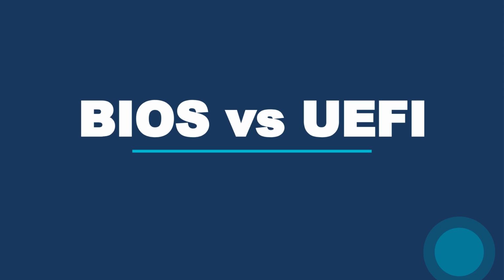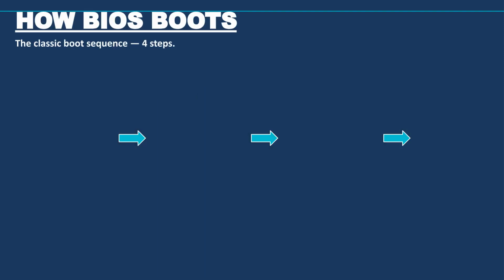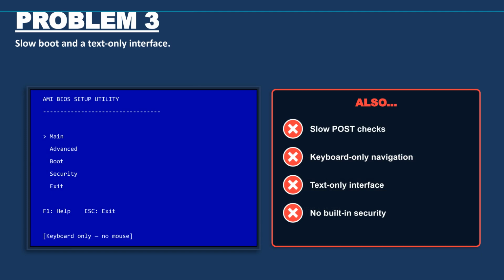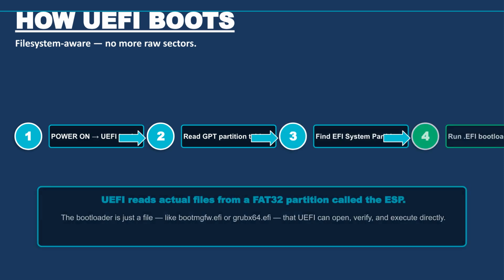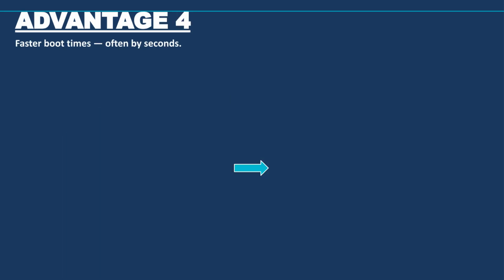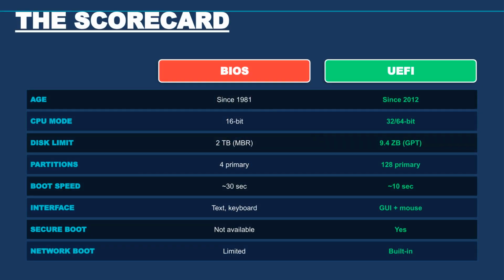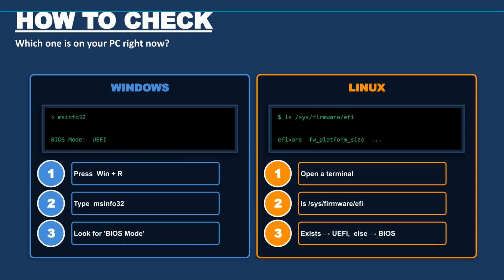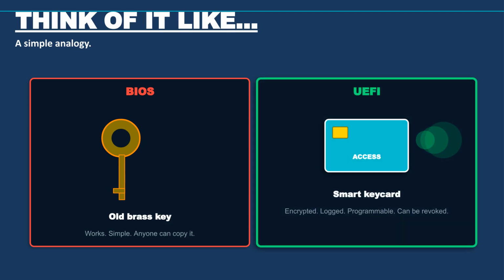BIOS vs UEFI Explained – Key Differences, Boot Process & Which One You Need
What is the difference between BIOS and UEFI? In this video, TechVision Animated breaks down BIOS vs UEFI in a simple, animated visual guide — perfect for beginners, IT students, and anyone preparing for CompTIA A+, Network+, or other tech certifications.

Whether you're building a PC, troubleshooting boot issues, or studying for a certification exam, understanding BIOS vs UEFI is essential knowledge every tech professional needs.

✅ Topics Covered in This Video:
• What is BIOS? (Basic Input/Output System) — history, function & limitations
• What is UEFI? (Unified Extensible Firmware Interface) — features & advantages
• BIOS vs UEFI: Key differences in boot speed, security & disk support
• Legacy Boot vs UEFI Boot Mode — which should you use?
• GPT vs MBR partition tables and why it matters
• Secure Boot explained — what it is and when to enable it
• How to access BIOS/UEFI on Windows 10 & Windows 11
• When to use BIOS vs UEFI for your PC or server

⏱️ Timestamps:
0:00 – Introduction: BIOS vs UEFI Overview
0:30 – What is BIOS? History & How It Works
1:15 – Limitations of Legacy BIOS
1:50 – What is UEFI? Features & Advantages
2:45 – BIOS vs UEFI: Side-by-Side Comparison
3:30 – GPT vs MBR & Secure Boot
4:20 – Which One Should You Use?
5:10 – Summary & Key Takeaways

• CompTIA A+ Certification Course
• Networking Fundamentals
• Cybersecurity Explained

🔗 Related Videos You'll Love:
• How Does a Computer Boot Up? (Step-by-Step)
• GPT vs MBR – Which Partition Table Should You Use?
• What is Secure Boot? Explained Simply
• CompTIA A+ Core 1 Full Course